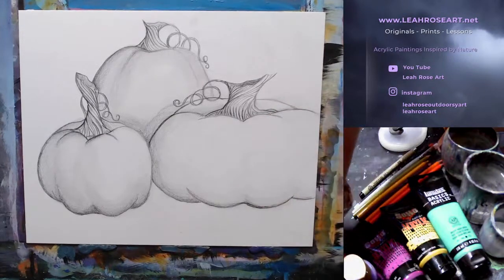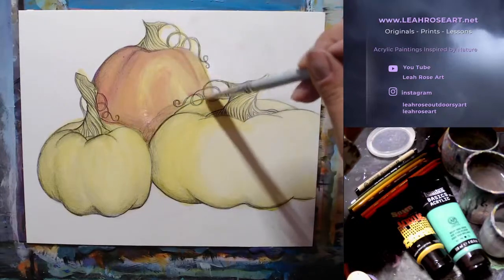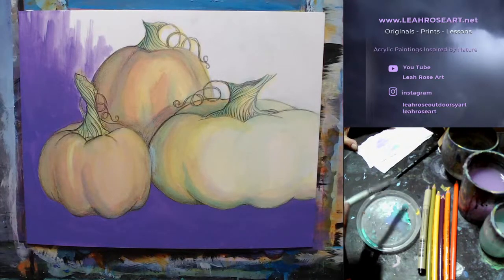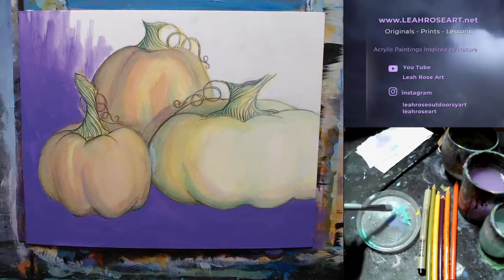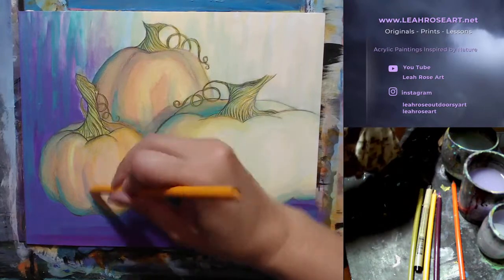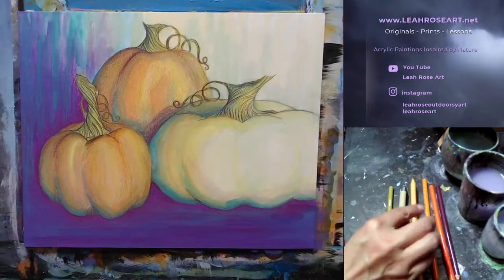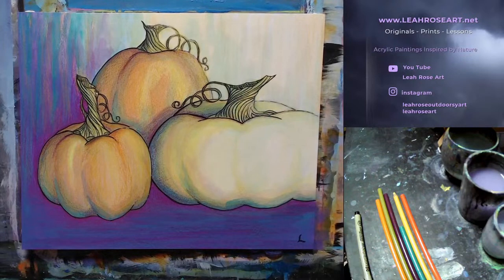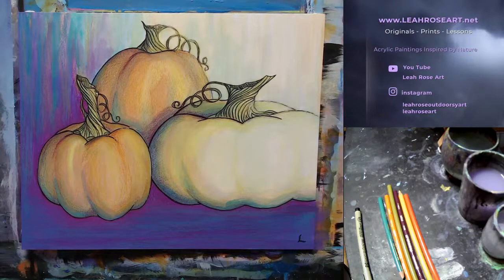LIVE- Acrylic Painting- Pumpkins 1 of 1 Paint by Ear Podcast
The full version of the Paint by Ear Podcast that takes place once a week at 7:30pm pst

Originals - Prints - Lessons